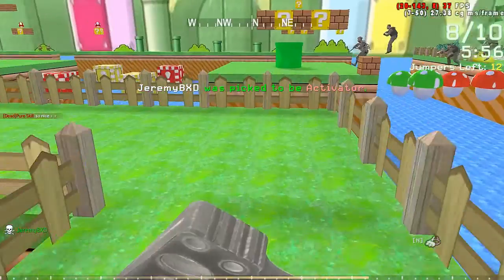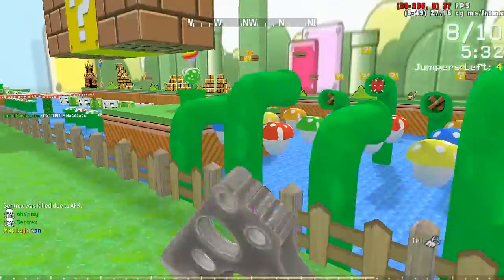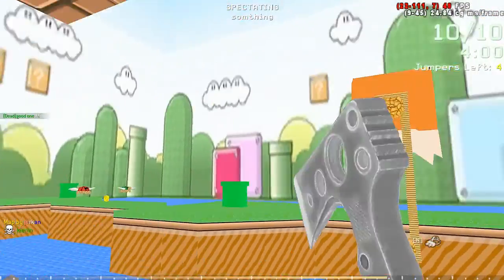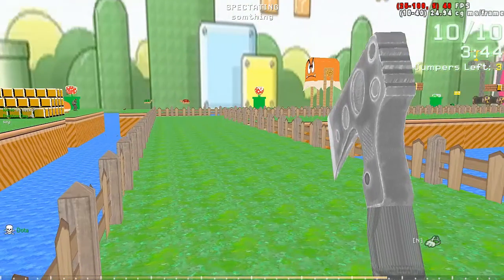Deathrun | Super Mario World | Episode 3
Deathrun 1.2
Map: Super Mario World